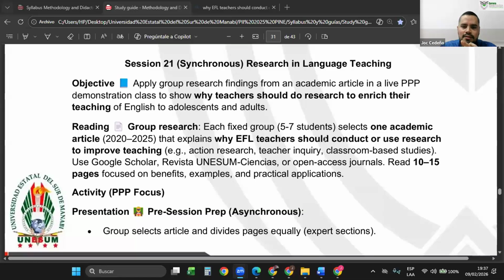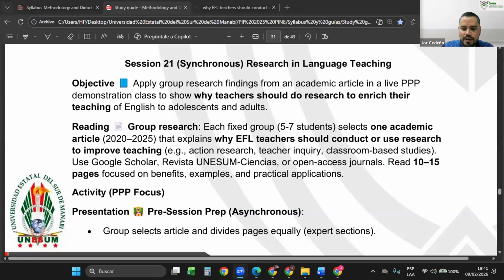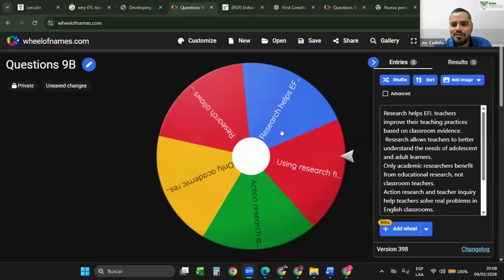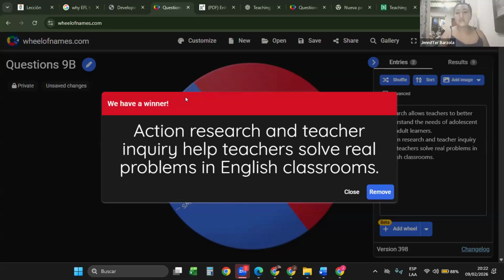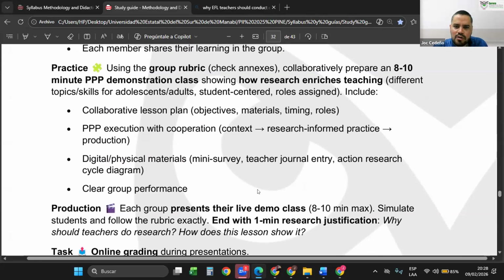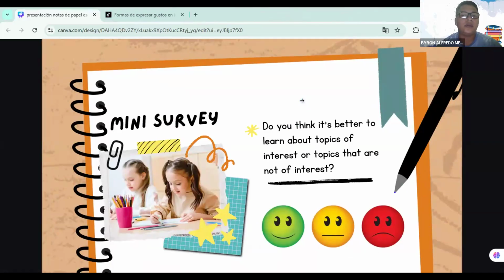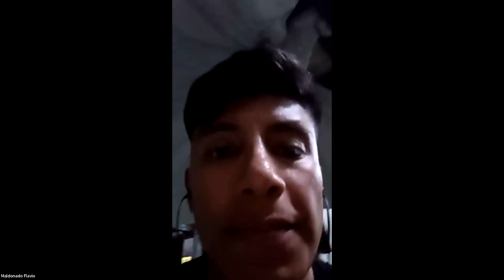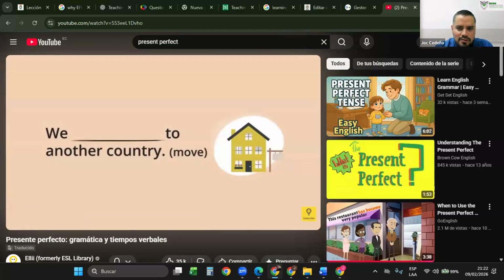5A Session 21 MTD